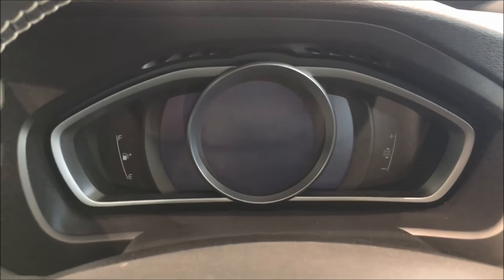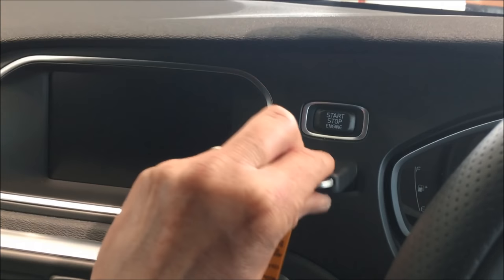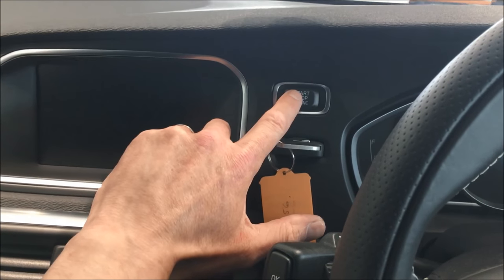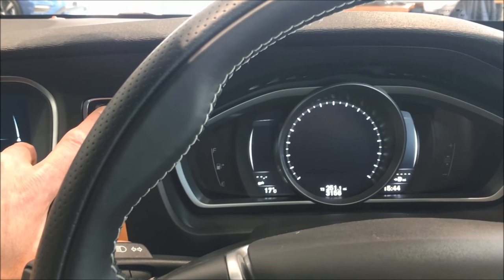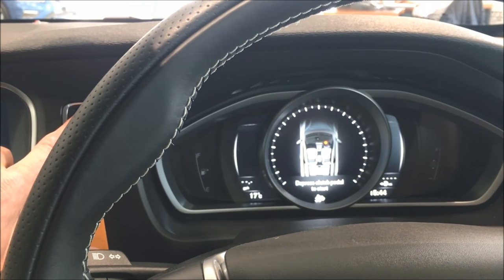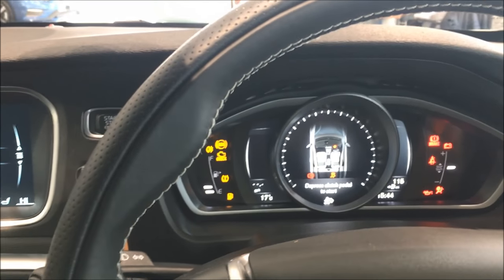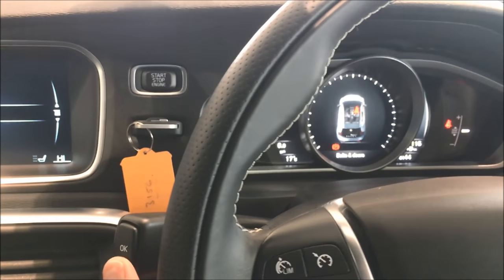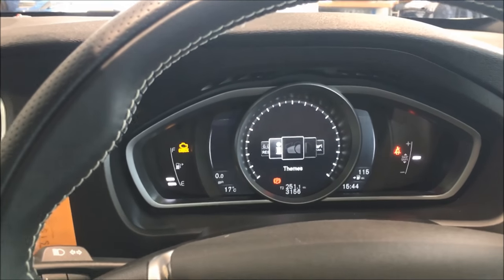How to check your Oil Level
Product Specialist Mark explaining how to check the oil level electronically on your Volvo.

Current Volvo models don’t have the usual engine oil dip stick to check the oil level, instead they have an electronic oil sensor, and you can check the oil level information in the cluster display.

Follow this simple tutorial to check the oil level in your Volvo!